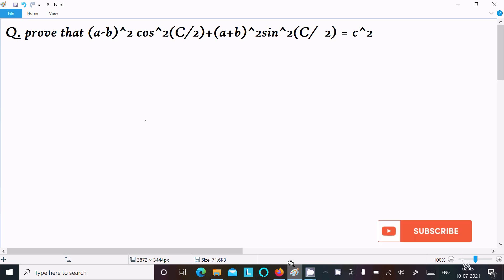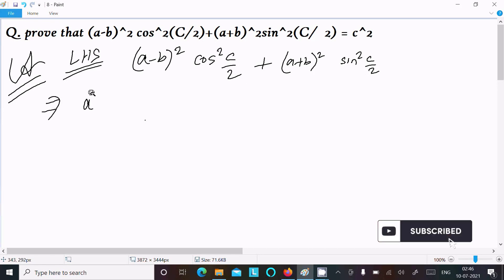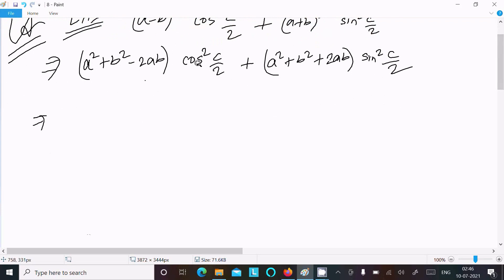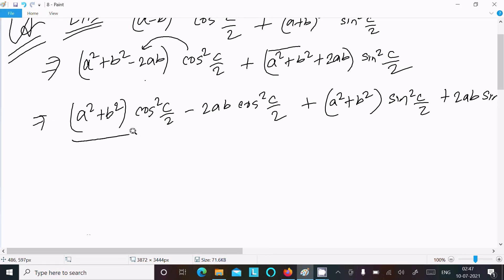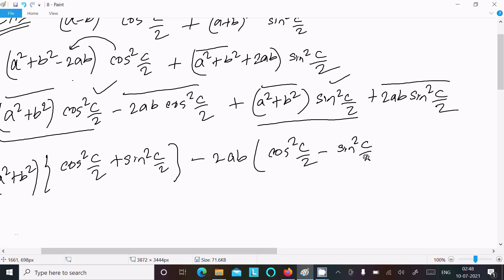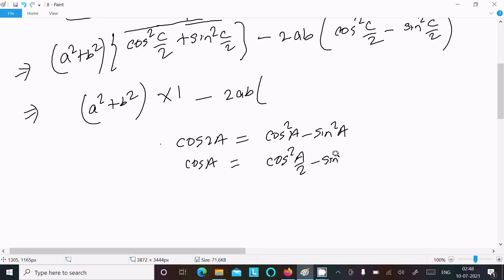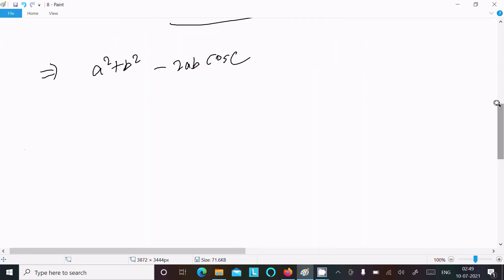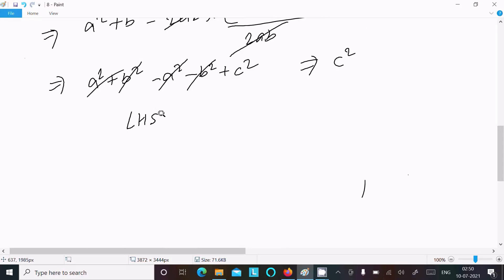Prove that (a - b)² cos²C/2 + (a + b)² sin²C/2 = c²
(a-b)² cos²C/2 + (a+b)² sin²C/2= c²

(a-b)^2 cos^2 c/2 + (a+b)^2 sin^2 c/2 = c^2

Prove :- (a-b)2 cos2 C/2 + (a+b)2 sin2 C/2 = c2
in any triangle ABC,prove that (a-b)^2 cos^2c/2 + (a+b)^2 sin^c/2=c^2.
In A B C , prove that (a-b^2cos^2C/2+(a+b)^2sin^2C/2=c^2